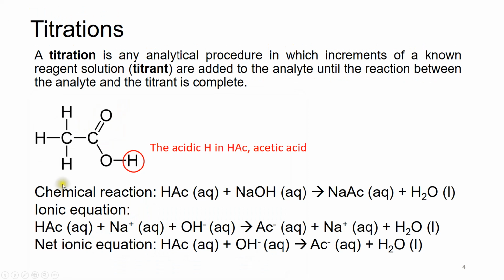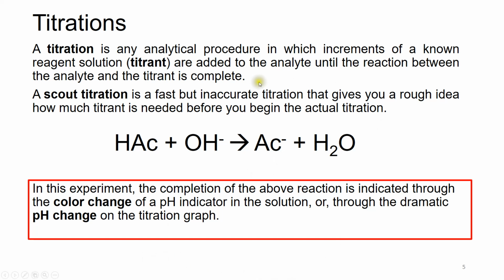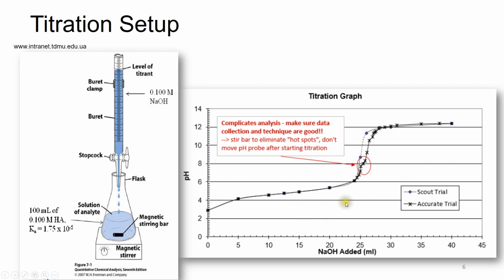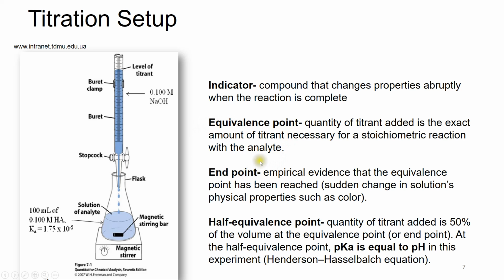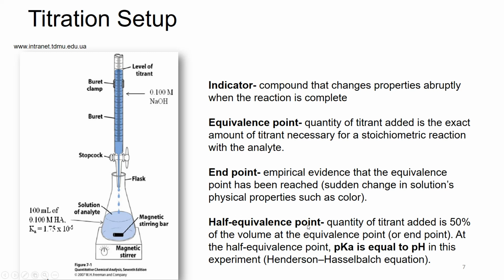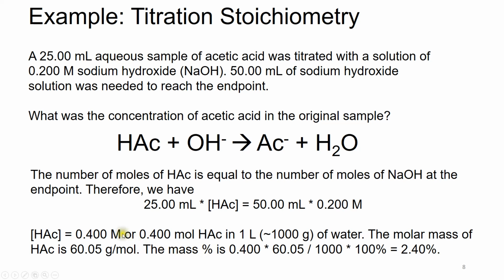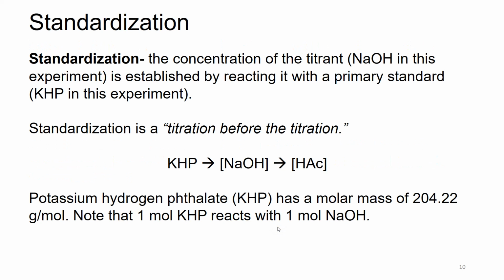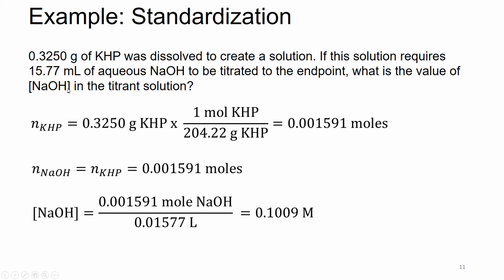EXP #2 Acetic Acid Lecture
Lecture on Exp #2 Acetic Acid
Thanks to Dr. Sam Lohse at CWU for allowing me to use his course materials including his PowerPoint slides!